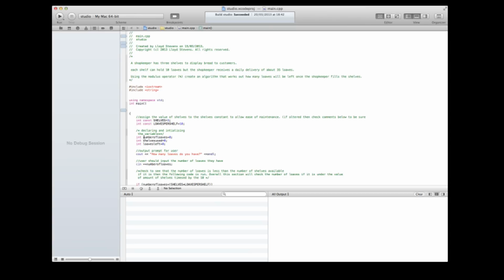Standard programming conventions to show data types and enhance readability